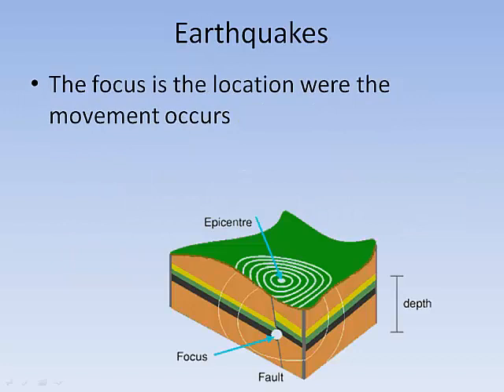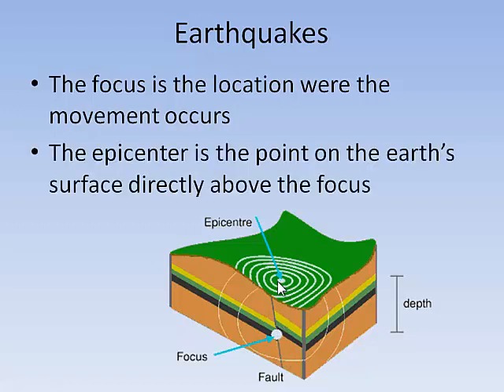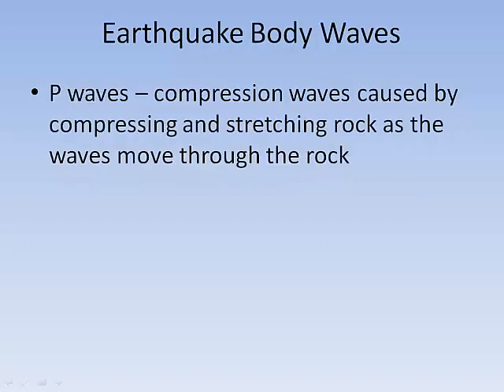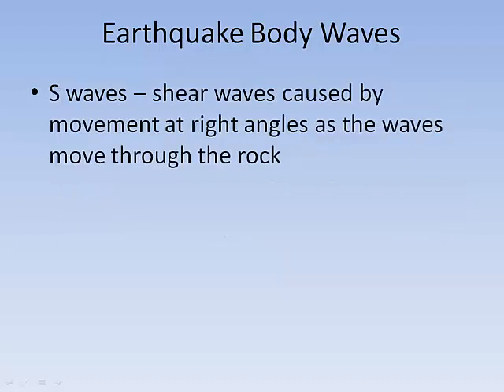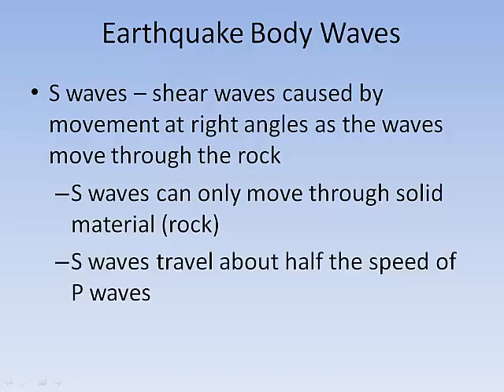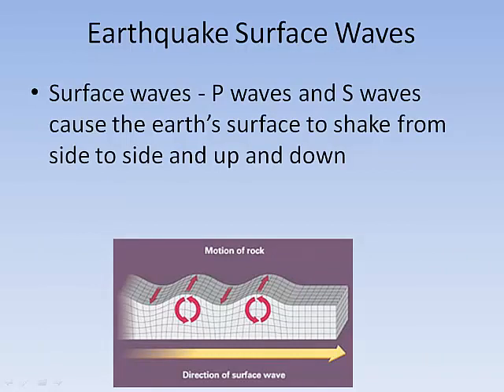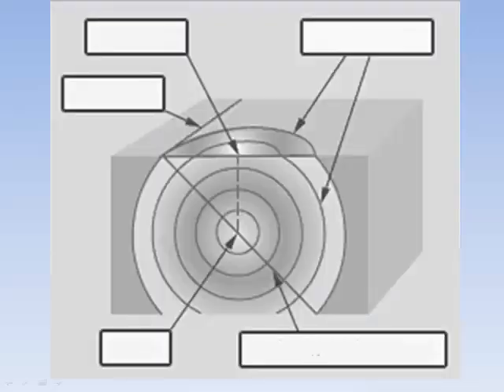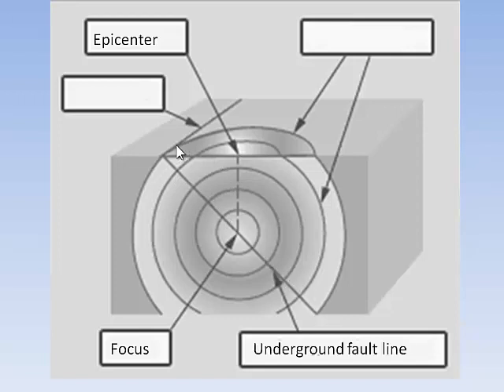Earthquakes Sesmic Waves